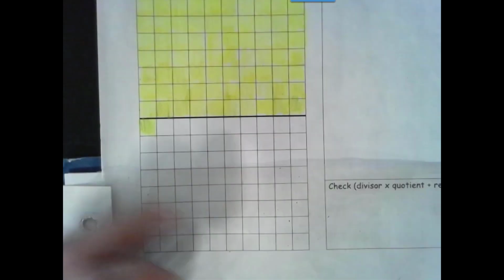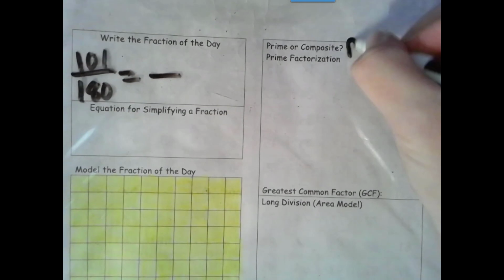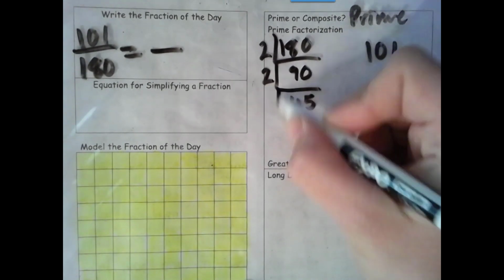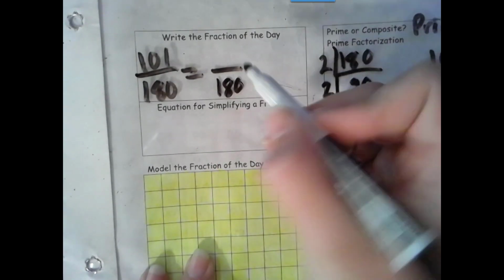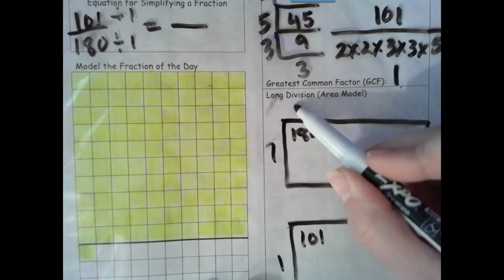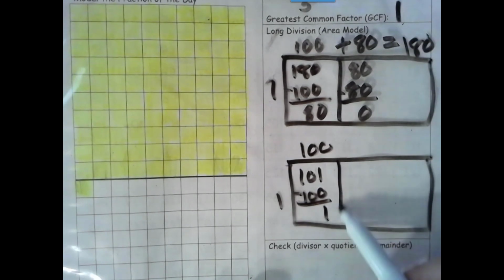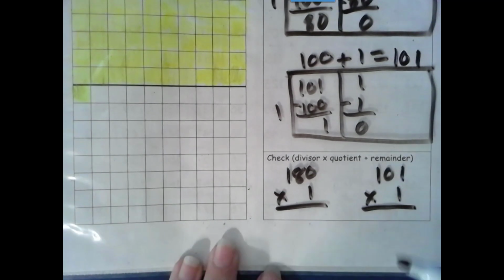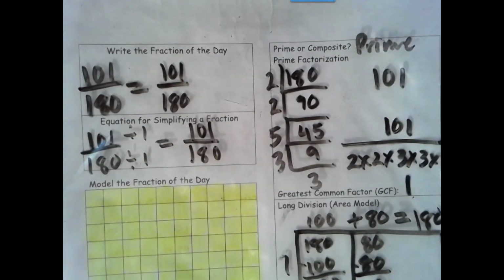Daily Fraction 5th Grade Day 101